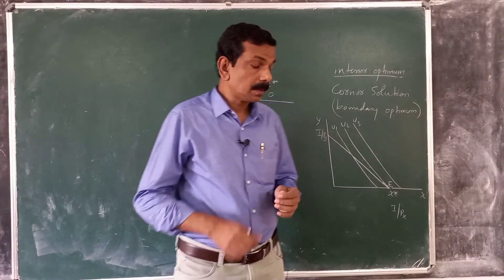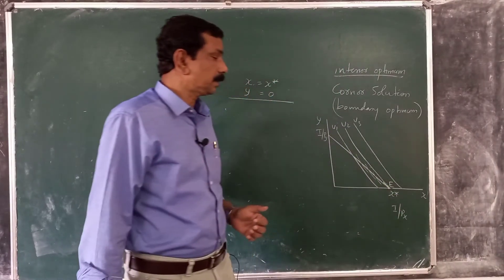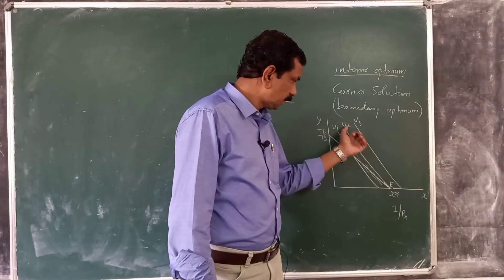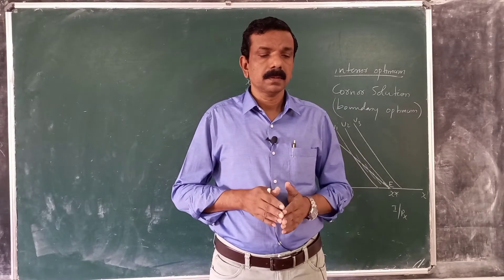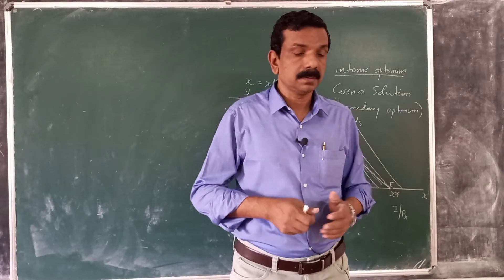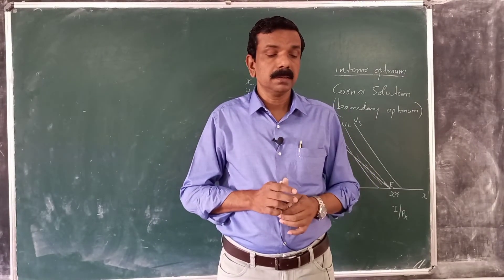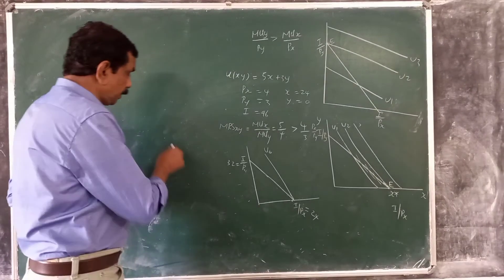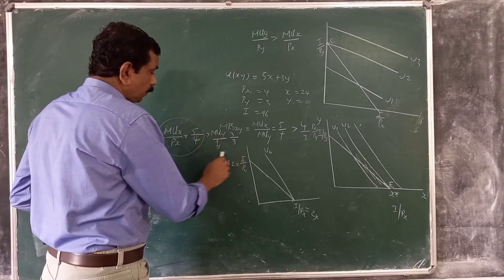Microeconomics 36: Corner solutions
corner solutions